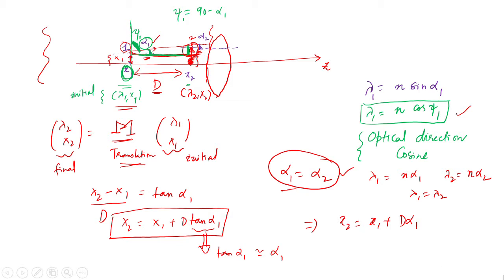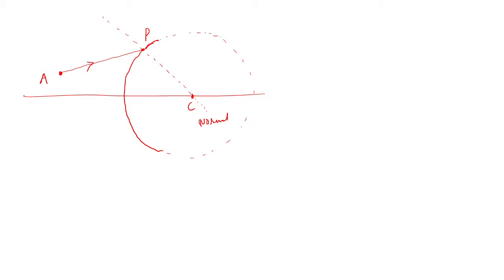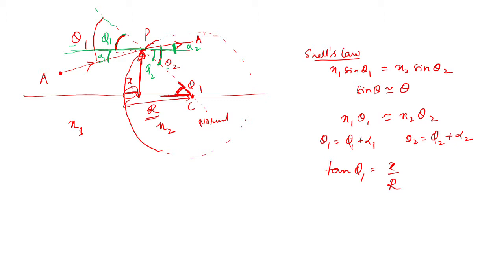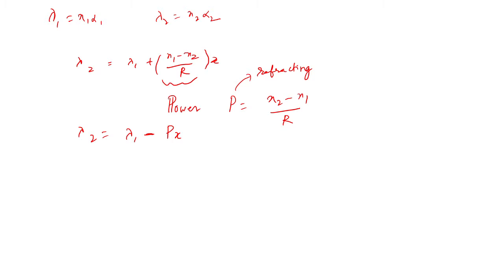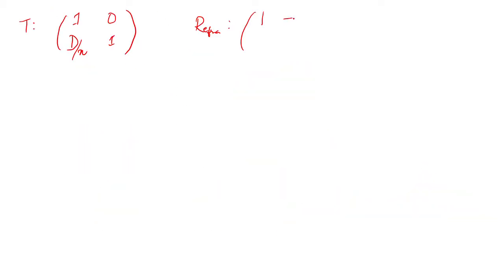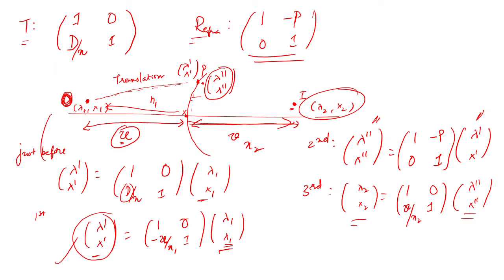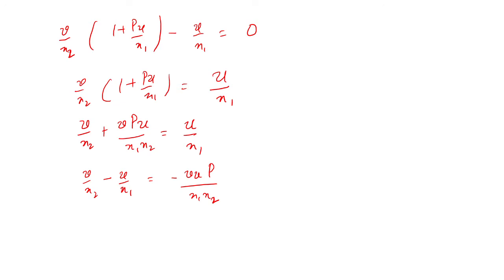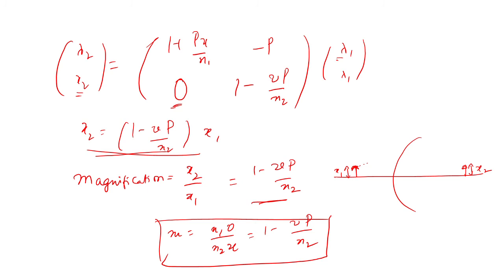Optics 4320 6320 L9 P2